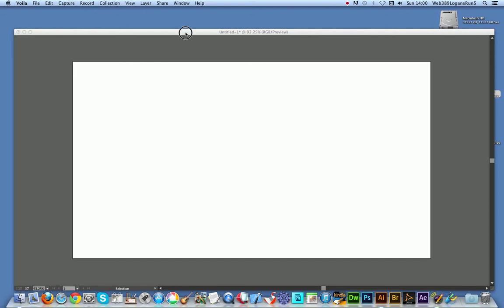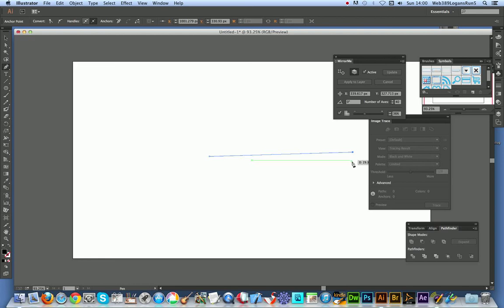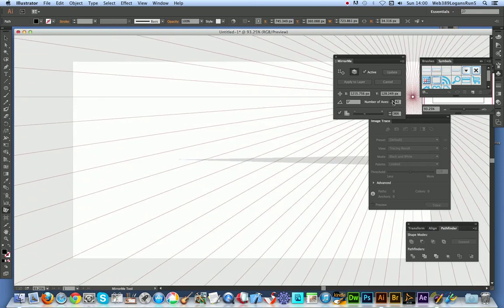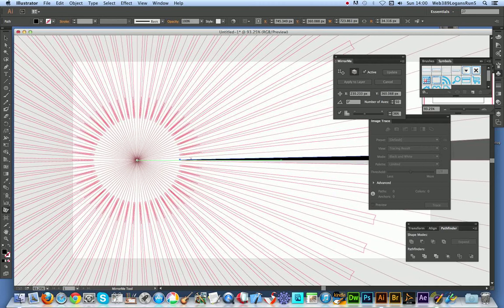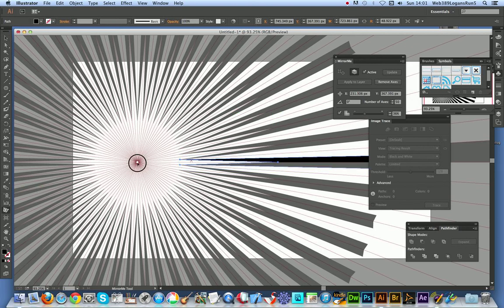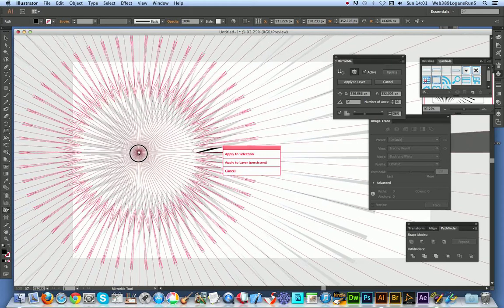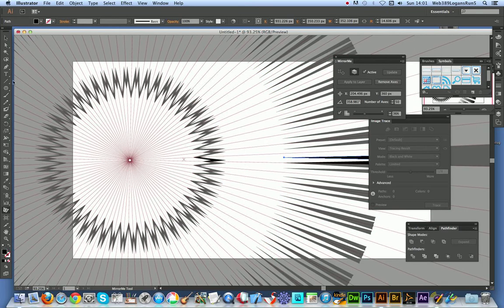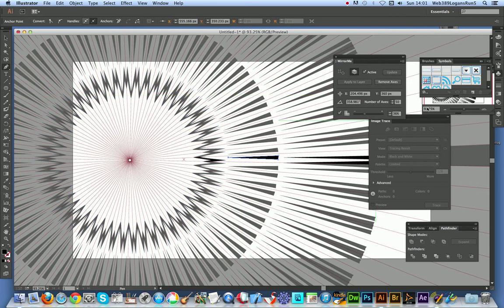Manga Effect / Focus Lines In Illustrator Using Free MirrorMe Plugin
Tutorial showing the use of the Mirrorme plug-in in Illustrator to create effect lines / manga designs / focus lines for your comics etc